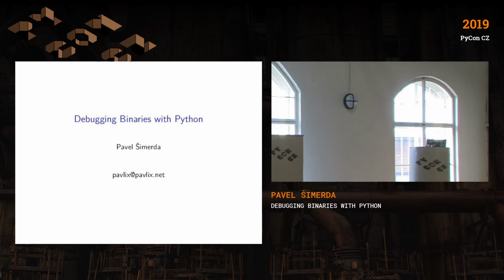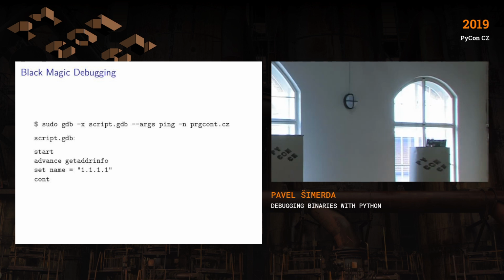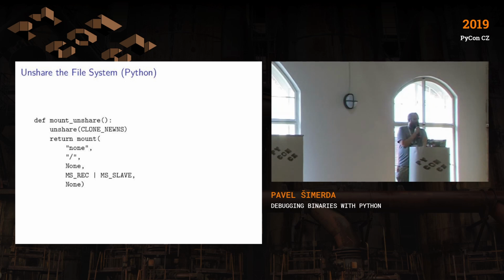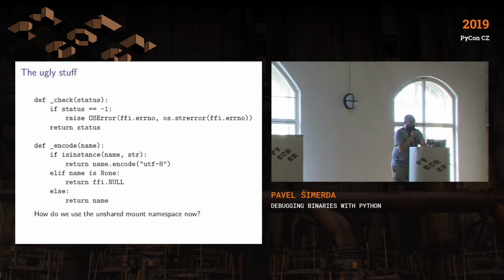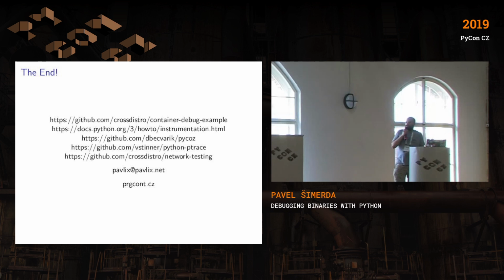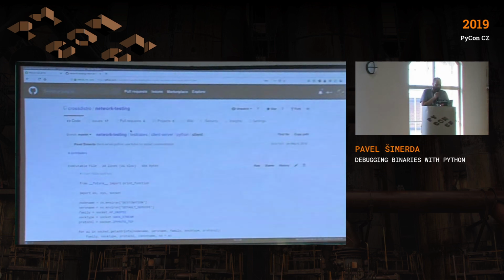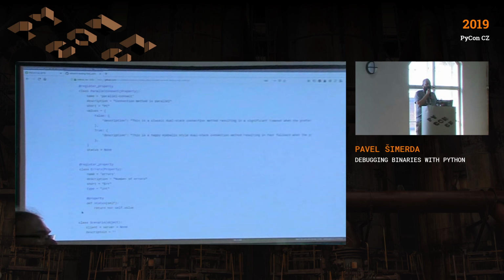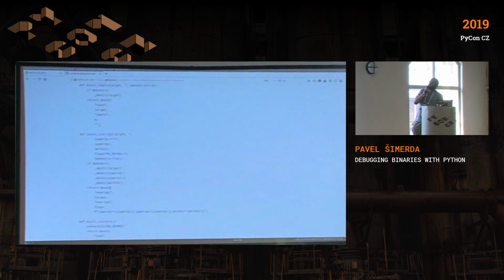Pavel Šimerda: Debugging binaries with Python